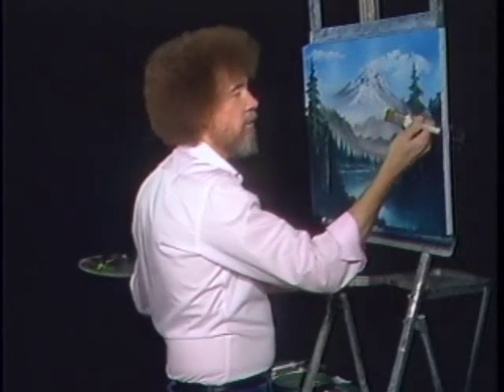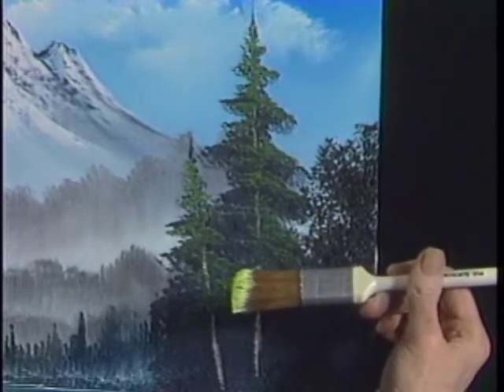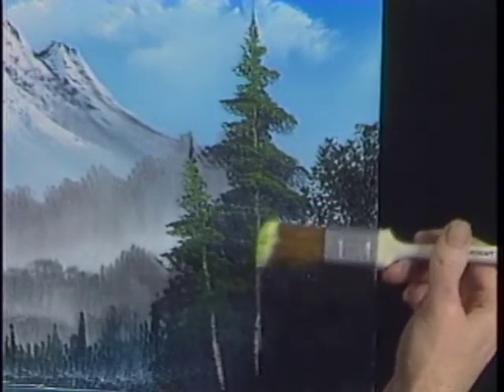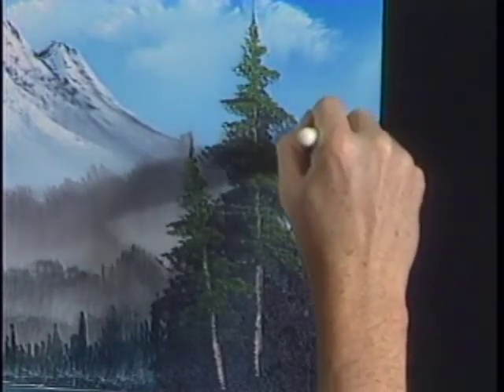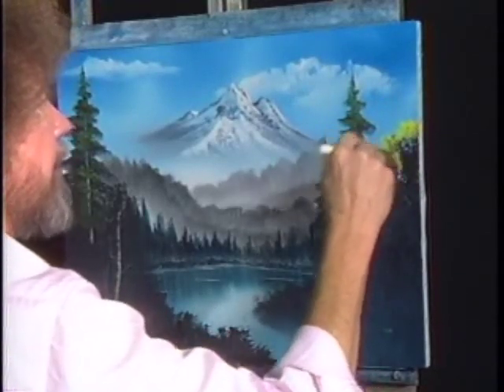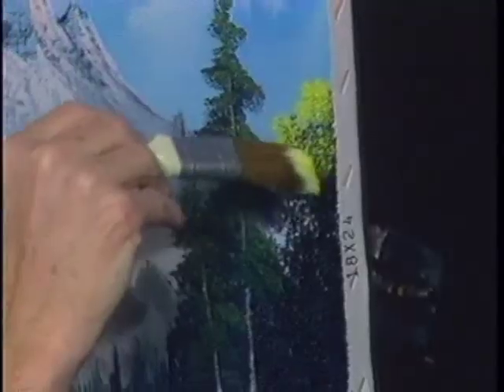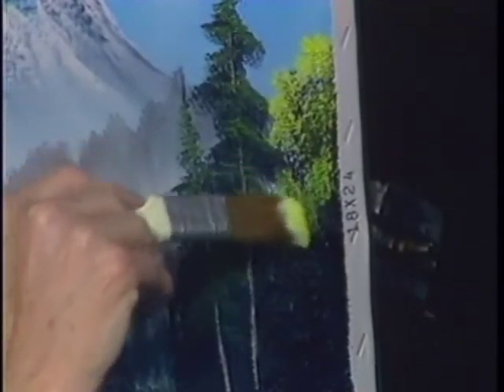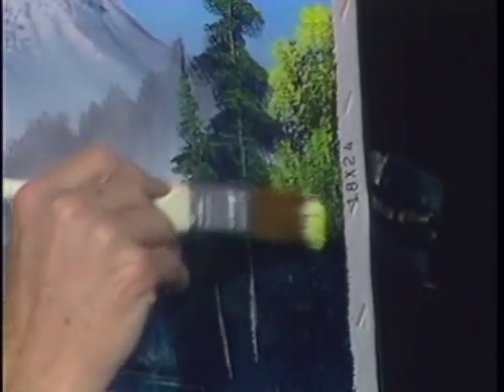Bob Ross: The Joy of Painting - Grandeur of Summer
The Joy of Painting - Seasons 20 & 21 are now live on Amazon Prime! (High quality audio and video!) Happy painting!

In this clip from a one-hour instructional DVD, Bob depicts a verdant landscape in high summer.